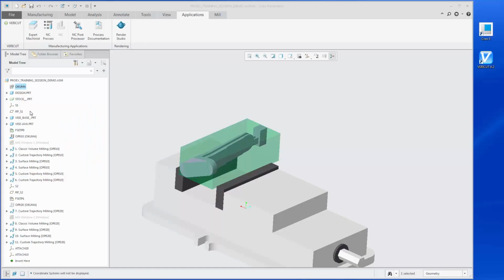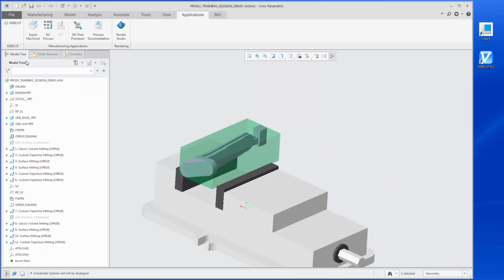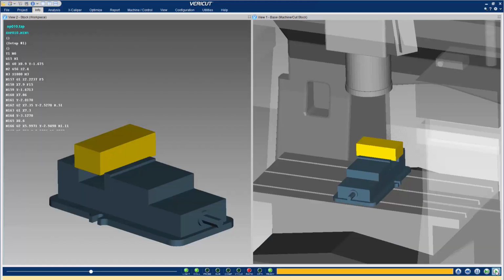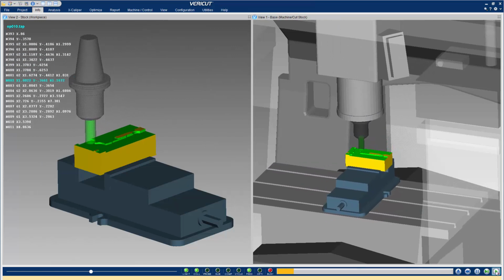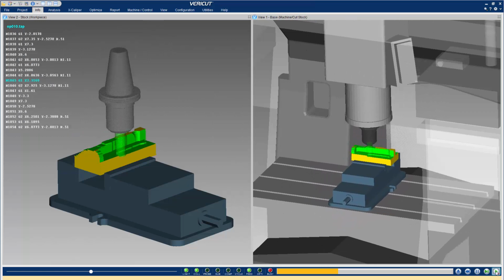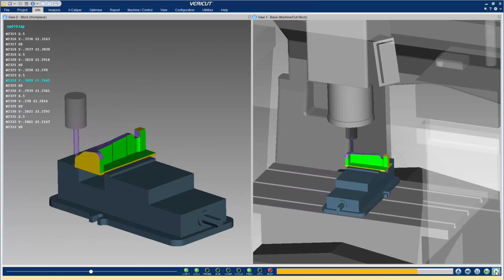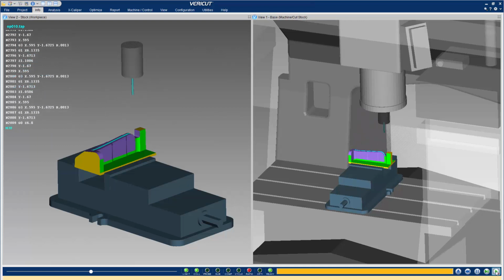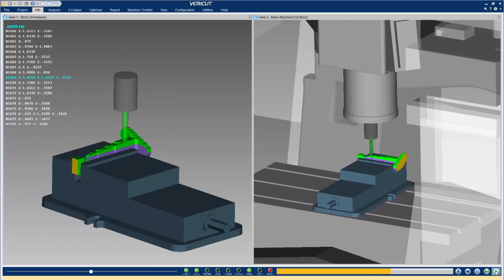PTC Creo Parametric to VERICUT Interface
This video will provide a brief overview showing how simple it is to run a VERICUT session by using the Pro/E to VERICUT Interface, PRO/EV.